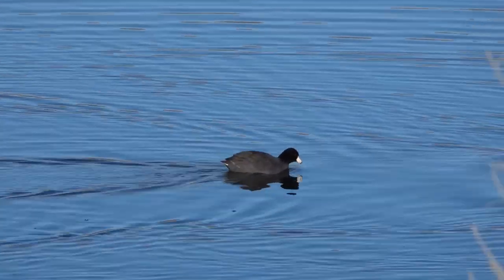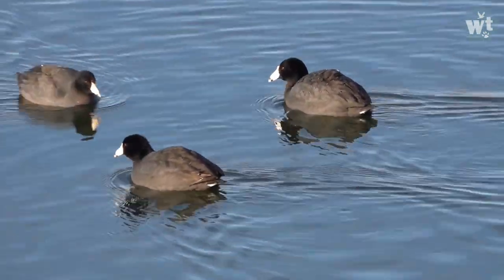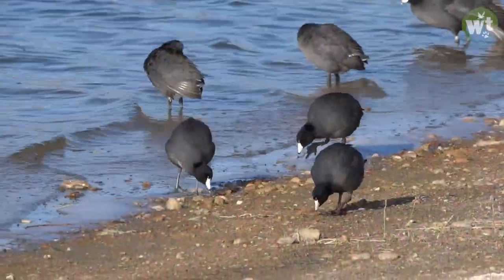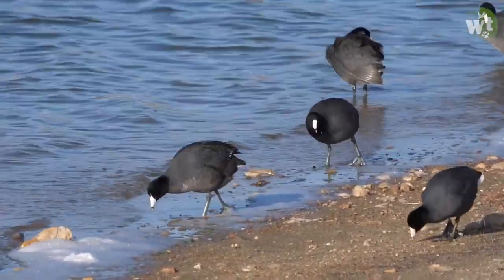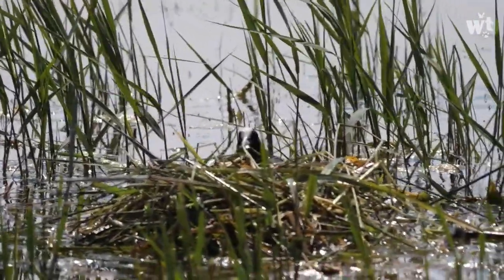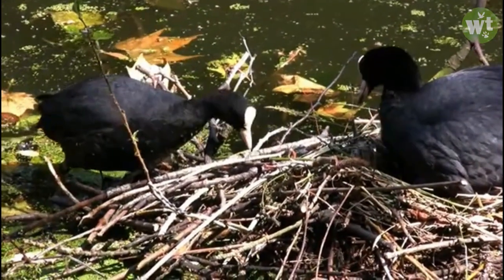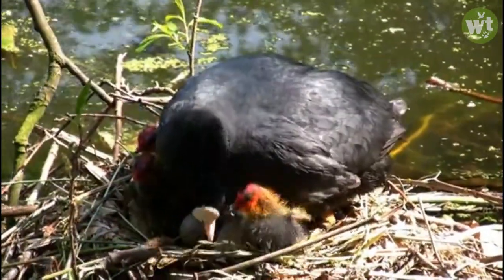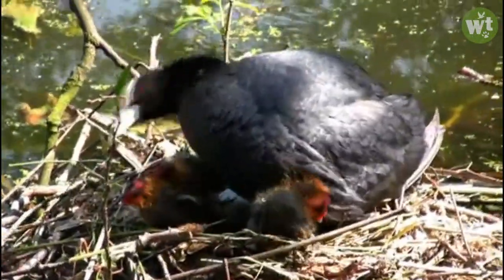Know About Common Coots | Eurasian Coot Video| Australian Coot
Things you need to know about COOTS:
Description:
The Eurasian coot is also known as the common coot or Australian coot.
The Eurasian coot is a member of the rail and crake bird family.
Mostly Eurasian Coot is found in the water land of Europe, Asia, Australia, New Zealand, and some parts of North Africa.

Identification:
Mostly they have slaty-black bodies, glossy black heads, and a white beak with a white frontal shield.
Male and female both are looking like almost the same.

The Eurasian coot is 36 to 38 centimeters in length with a wing span of 70 to 80 Centimeters.
Most coot males approx weigh around 890 grams,  and females are 750 grams.

Food:
The coot is an omnivore and will take a variety of small live prey including the eggs of other water birds, as well as algae, vegetation, seeds, and fruit.

Distribution and habitat:
The Coot breeds across much on freshwater lakes and ponds.
They are very aggressive species and strongly territorial during the breeding season. Both parents are involved in territorial defense.

Breeding and Nesting:
These coot species usually breed from February to September in Europe. In the Indian subcontinent, they breed from May to September.

Mostly they constructed their nest with a lining of finer materials, like the plant stems and leaves. Mostly they build the bulky structures of the nest, which are floatable. But sometimes they build their nest in shallow water.

Males collect most of the material which is incorporated by the female.
Usually, they laying of six to ten smooth and slightly glossy buff-colored eggs. After incubating for up to 21 - 24 days, chicks break out of the eggs.

The chicks are covered with a black down. On the body, the down has yellow hair-like tips. On the sides of the head, nape, and throat the hair-like tips are longer and orange-red. Between the eyes and on the lores, the tips are red.